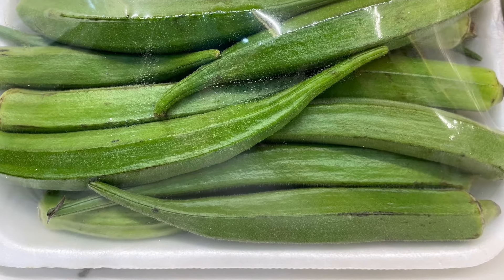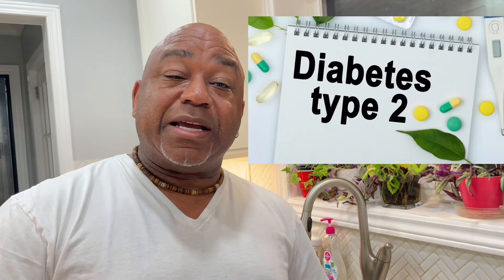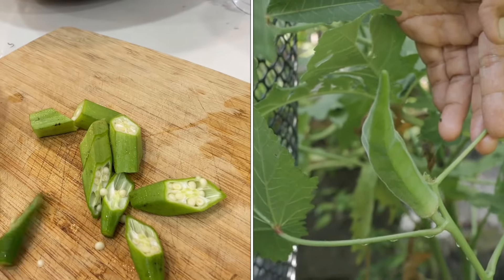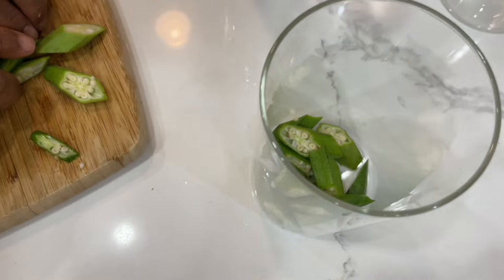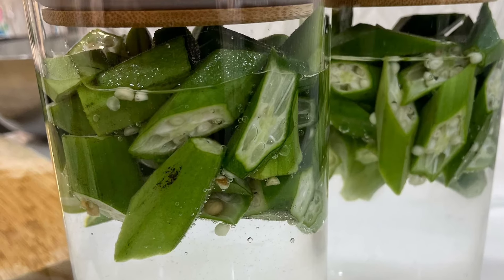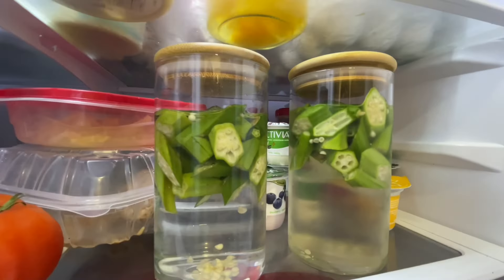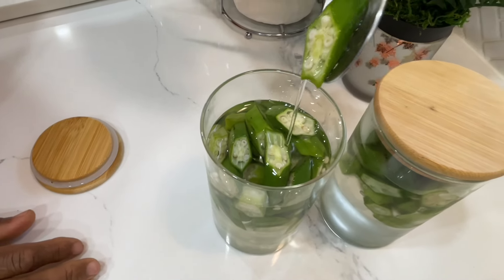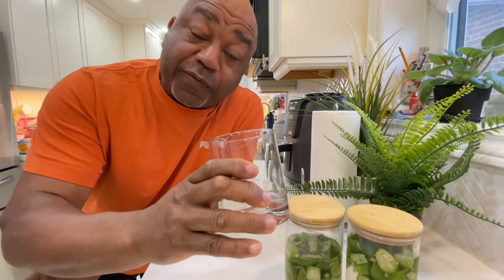🇨🇦 Health Benefits of Okra Water|How to make Okra Water| Nino and Lo👨🏾‍🍳👩🏽‍🌾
Discover the incredible health benefits of okra water and learn how to make okra water at home! Okra water contains vitamins, minerals, and antioxidants to support digestion, promote weight loss, and boost overall health. In this video, we'll explore the step-by-step process of making okra water and talk about its many potential health benefits. Whether you're looking to improve your immune system or enhance your love life, okra water might just be the solution you've been searching for. Tune in now to unlock the secrets of this natural, refreshing drink!

Check out our Amazon Storefront for some of the items we may use in our videos.